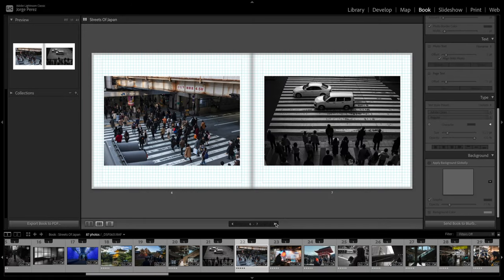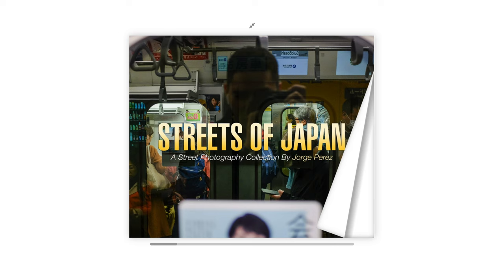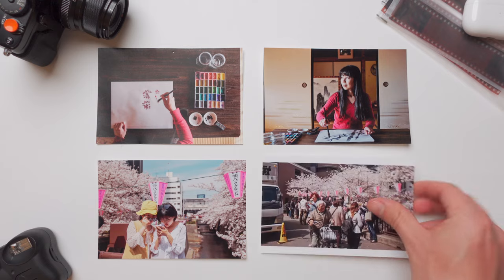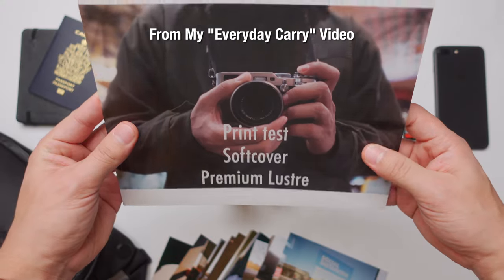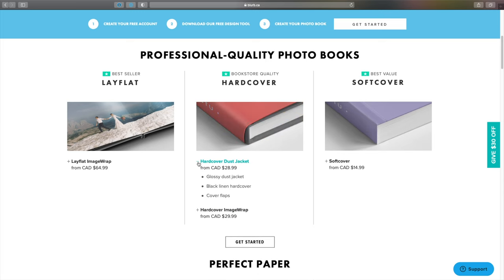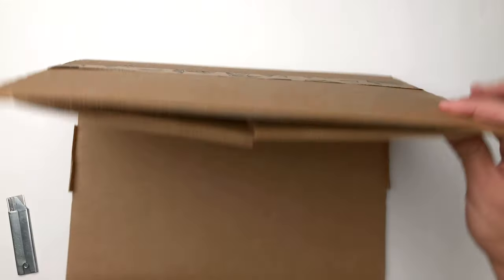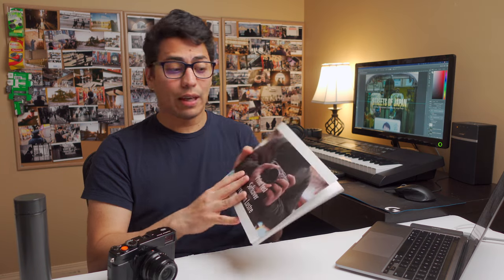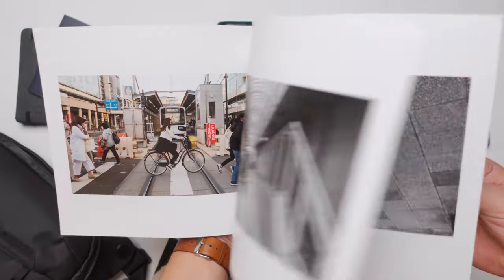How I Made A Street Photography Book With Blurb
In this week's video, we talk about finishing my photobook, and we talk about Blurb and some of the lessons learned with this whole printing process and project as well.

I am excited to announce that a digital version of my photo book: Streets of Japan is available for purchase, I won’t be selling a physical book for the time being. So for those of you that are interested in picking one up and contributing to the channel, you can do so as of today.

Stamps:
00:00 - Intro
00:18 - Welcome Back!
01:22 - Making A Photobook Is Expensive...
02:26 - Choosing Blurb To Print Your Work
04:05 - What Do You Get From Blurb?
04:41 - Your Goals & Reasons For Printing Your Work
06:55 - Conclusion